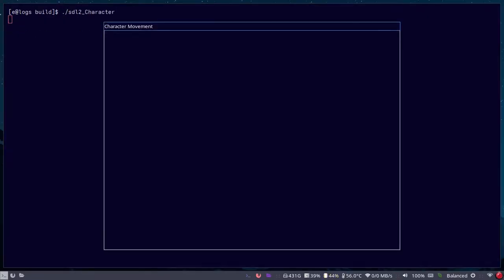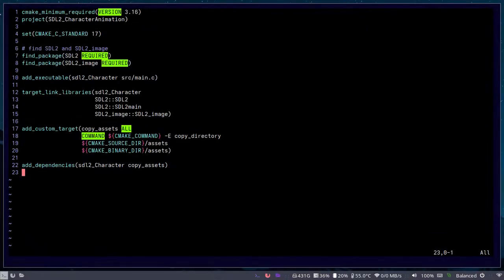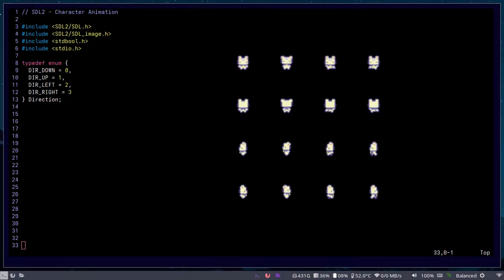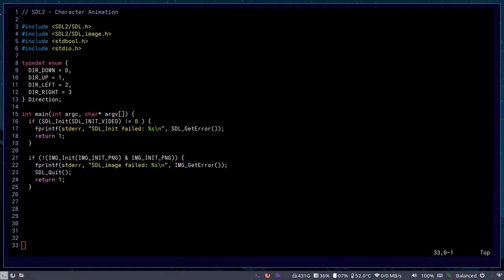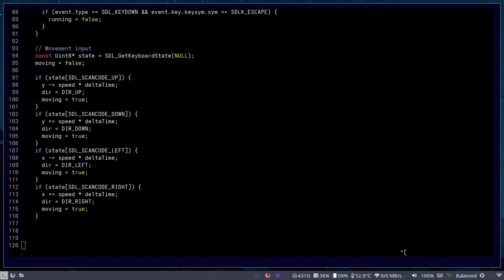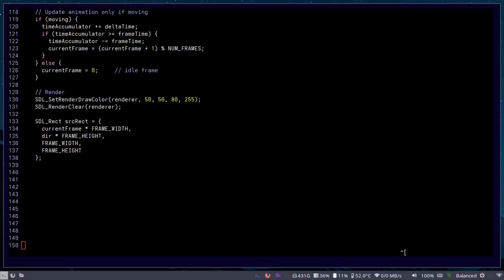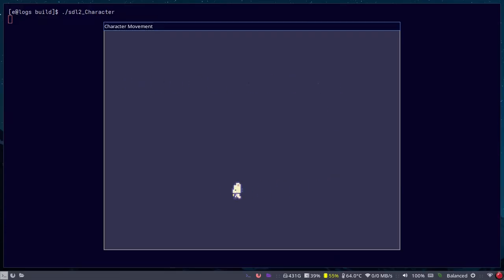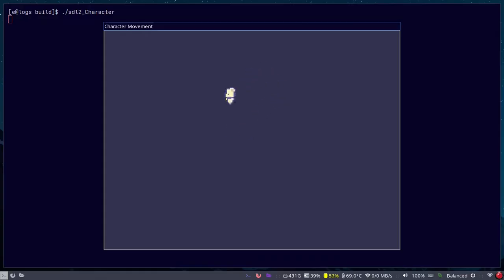Character Movement | SDL2 using C